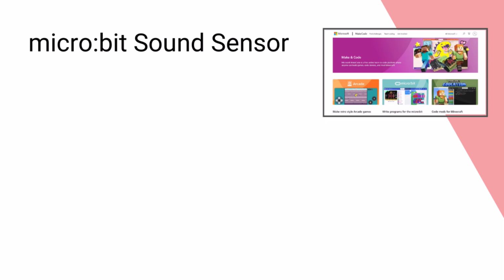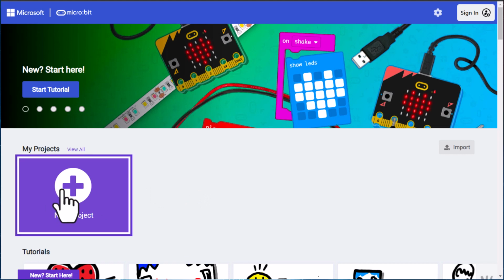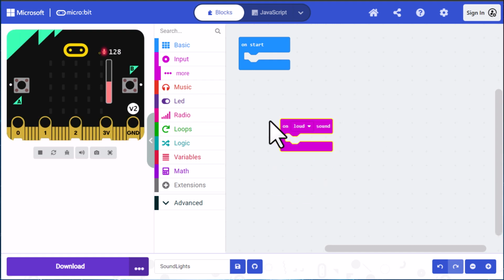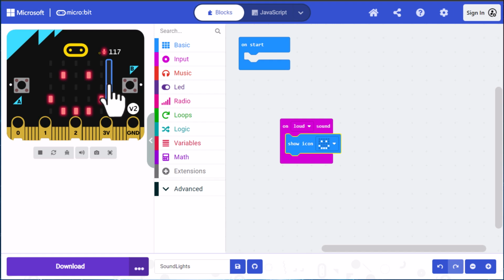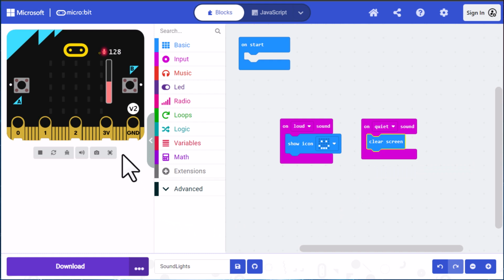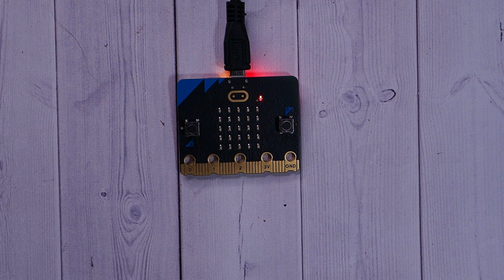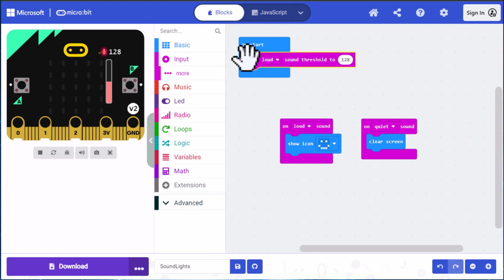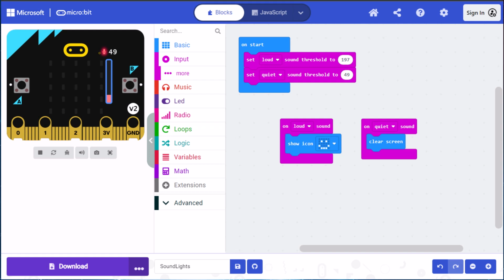Build a sound-activated light with micro:bit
This is a beginning tutorial showing how to use the micro:bit sound sensor to turn lights on when it recognized a loud sound, and how to turn lights off when the sound quits.
00:00 Introduction
00:53 Creating a new project
01:25 Adding a sound event to turn on lights
02:15 Testing it on the simulator
03:00 Adding an event to turn lights off
03:47 Testing the new event on the simulator
04:08 Test it on a micro:bit
05:05 Adding sound thresholds